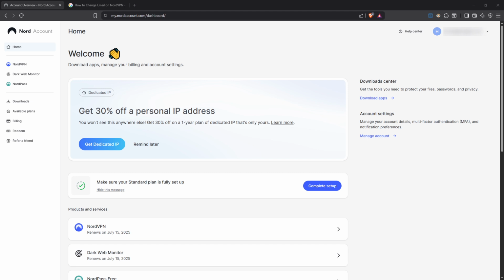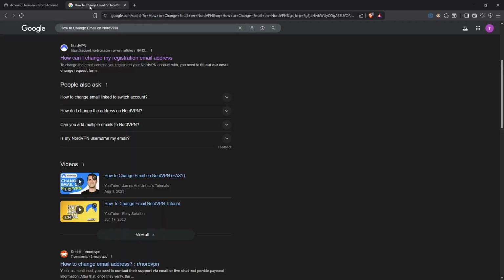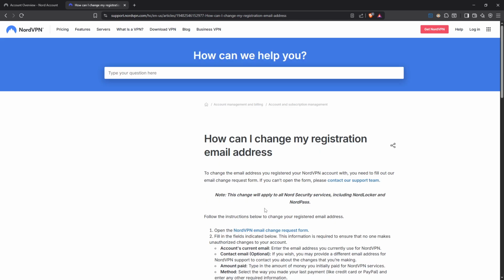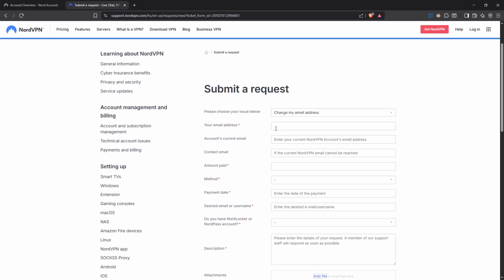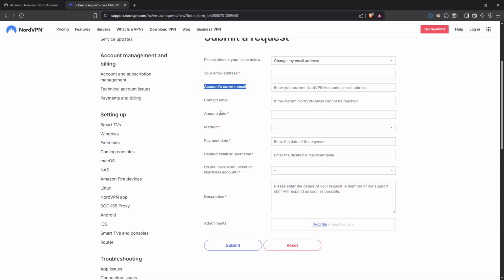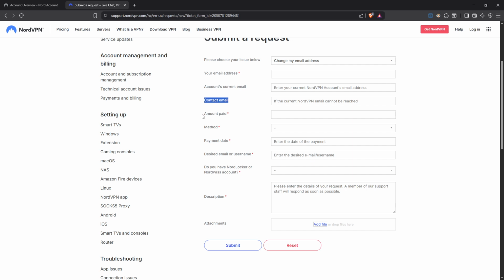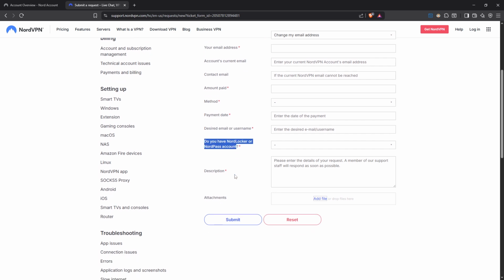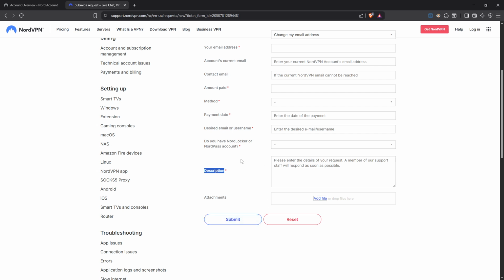How To Change Email on Nord VPN Easy [2025 Full Guide]